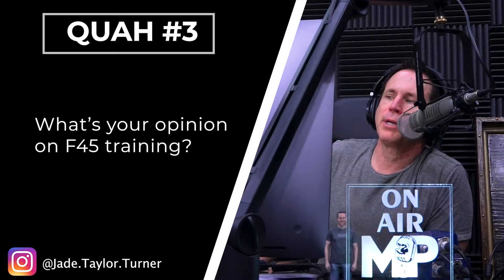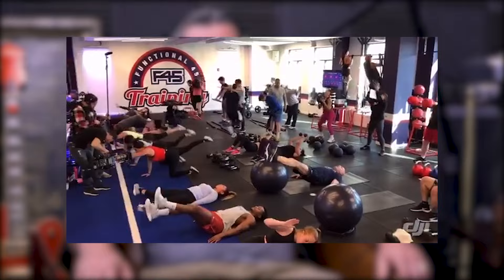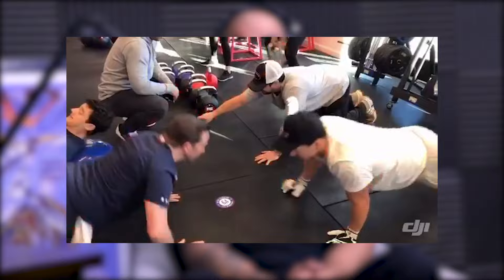Mind Pump Reviews F45 Training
In this QUAH Sal, Adam, & Justin answer the question “What is your opinion of F45 training?"